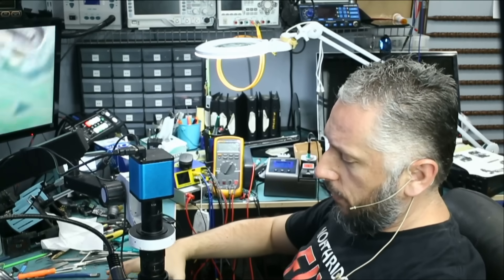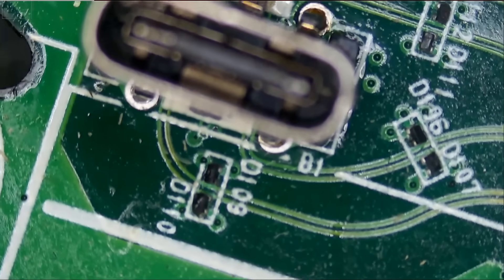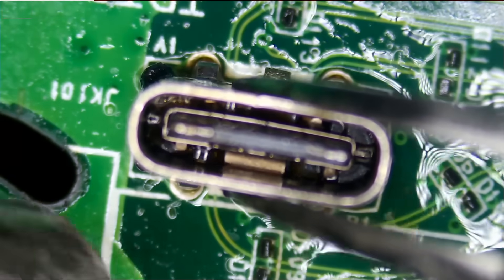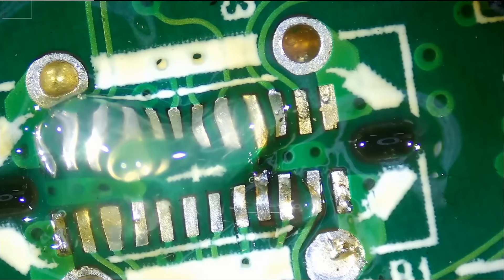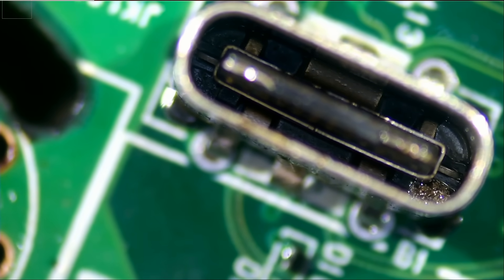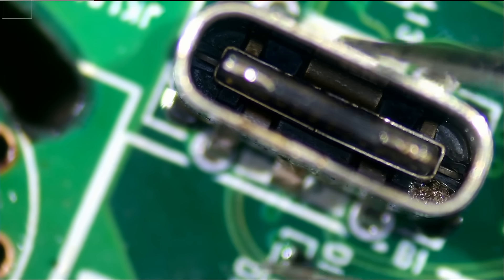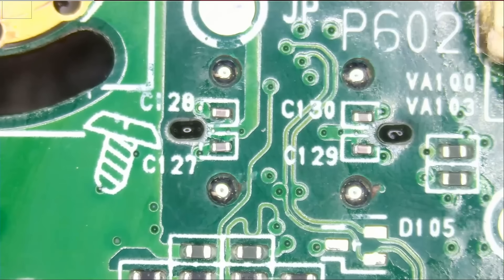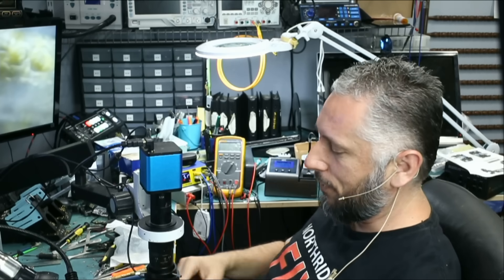$1300 LG Ultrafine 5k Monitor Repair - Common Thunderbolt issue.